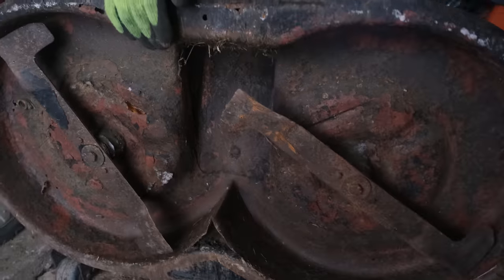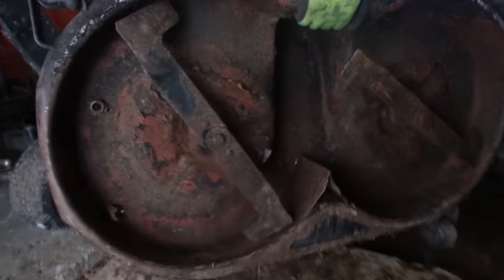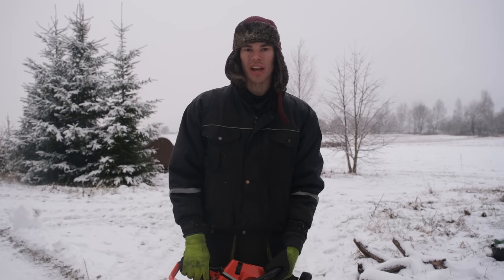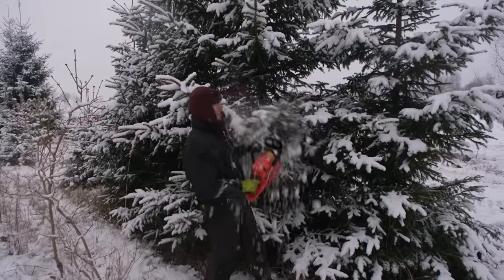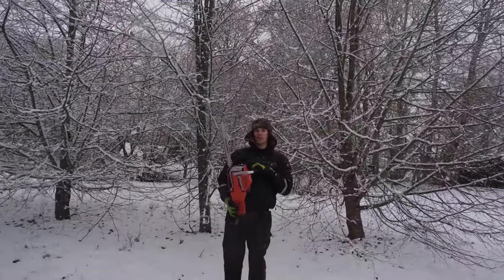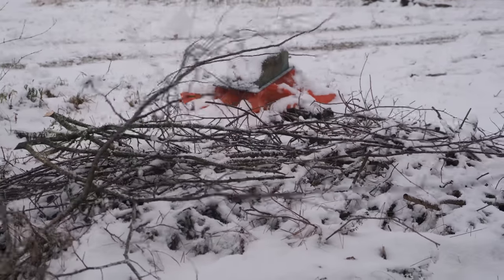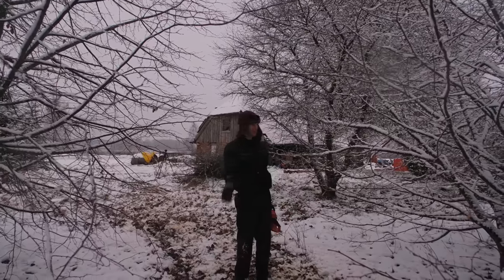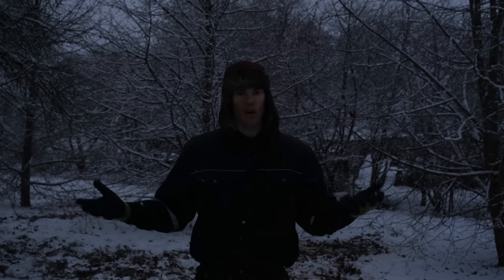Plowing SNOW with Lawn Mower?!